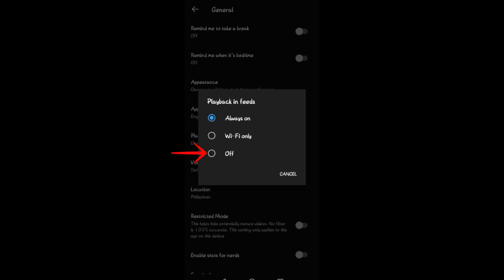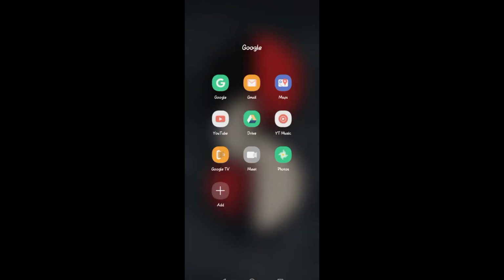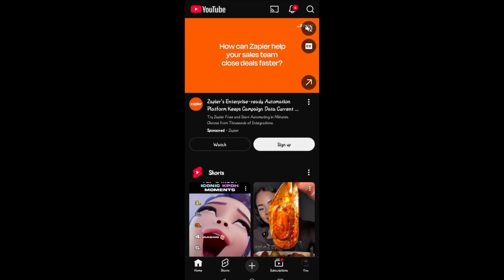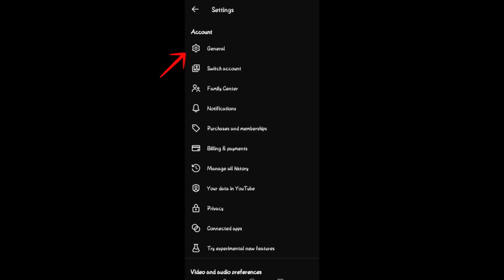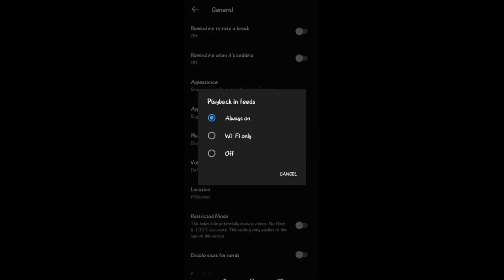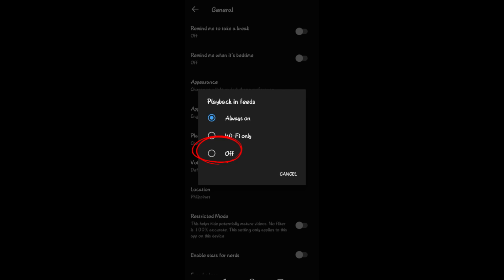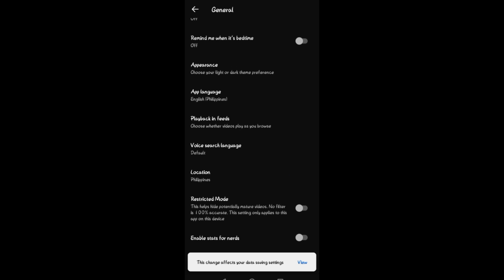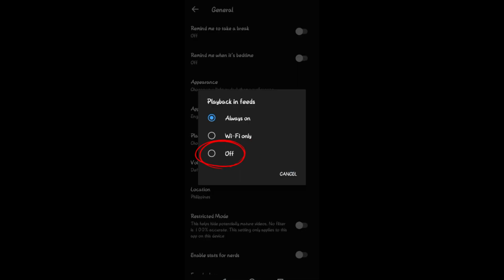How to Stop Autoplay in YouTube While Scrolling 2025 (Step by Step)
Learn how to stop YouTube videos from autoplaying while you scroll in 2025.

This step-by-step guide helps you save data, avoid distractions, and customize your viewing experience on both mobile and desktop.